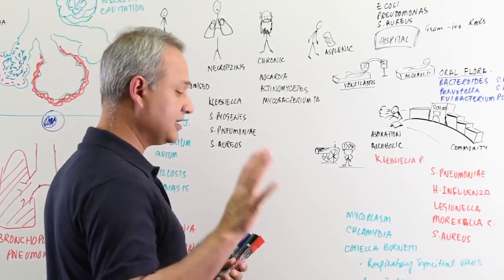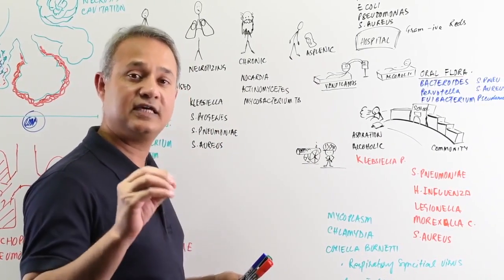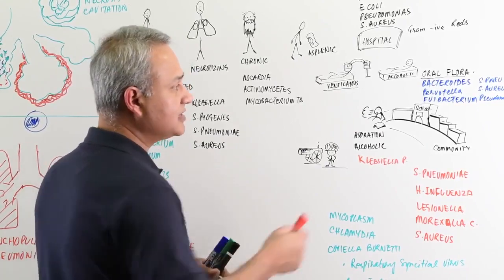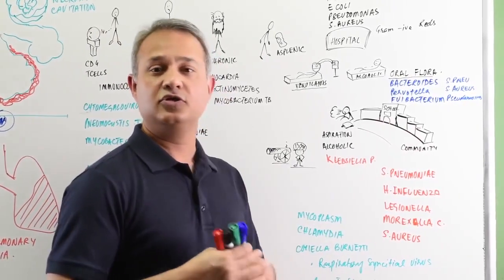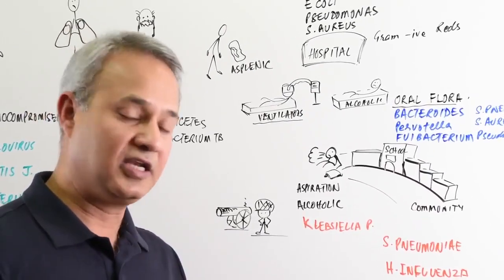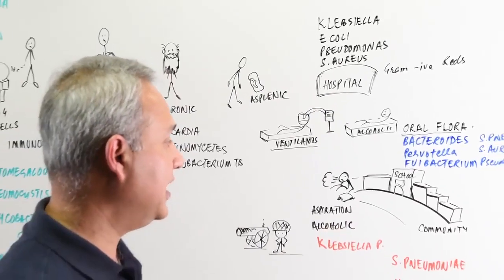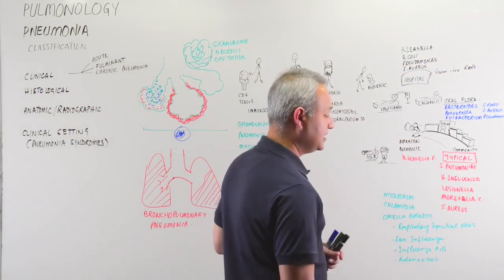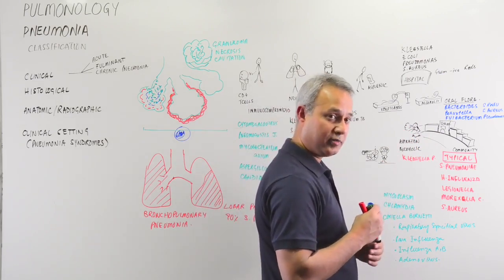The Pneumonia Syndromes and Implicated Pathogens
. A large number of organisms can produce pneumonia. A physician can often arrive at a more rapid microbiological diagnosis if the pathogens are grouped as causes of one of several relatively distinct syndromes.
In this video, Dr. Mobeen Syed discusses the pneumonia syndromes and implicated pathogens.
There are seven clinical settings or pneumonia syndromes.
Community-acquired pneumonia can be typical pneumonia or atypical pneumonia.
In typical pneumonia, there is a sudden onset of fever, chills, pleuritic chest pain, and productive cough.
Usually, bacterial pathogens like Streptococcus pneumoniae, Staphylococcus aureus are the cause of typical pneumonia.
Typical pneumonia is a fibrinopurulent disease with the consolidation of the alveoli of the lungs.
On the other hand, there is an inflammation of the lung interstitium in atypical pneumonia.
The characteristics of atypical community-acquired pneumonia are myalgias, fever without chills, headache, and unproductive cough.
Usually, viruses and some bacteria are the cause of atypical community-acquired pneumonia.
The following pneumonia syndromes have discussed in the video:
* Community-acquired bacterial pneumonia
* Community-acquired viral pneumonia
* Nosocomial pneumonia
* Aspiration pneumonia
* Chronic pneumonia
* Necrotizing pneumonia and lung abscess
* Pneumonia in the immunocompromised host ...